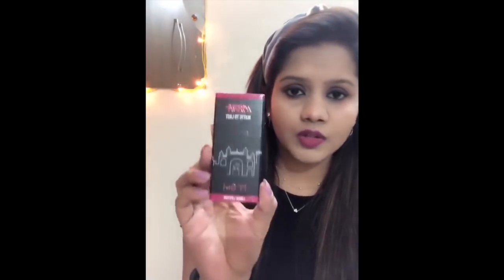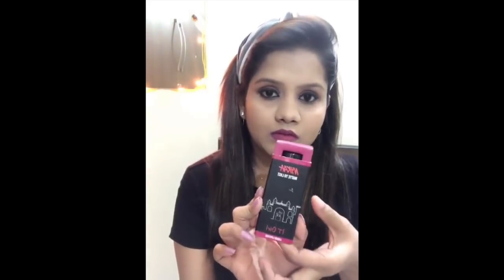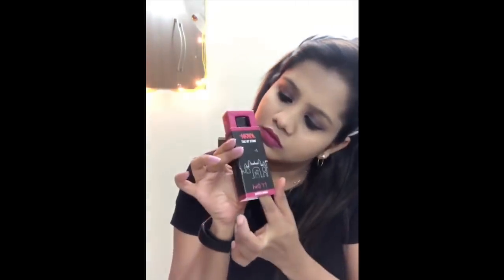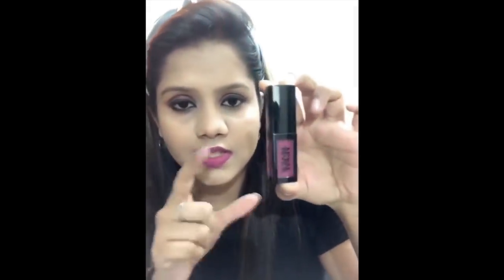NYKAA matte to last || Review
Review for nykaa new launch NYKAA MATTE TO LAST